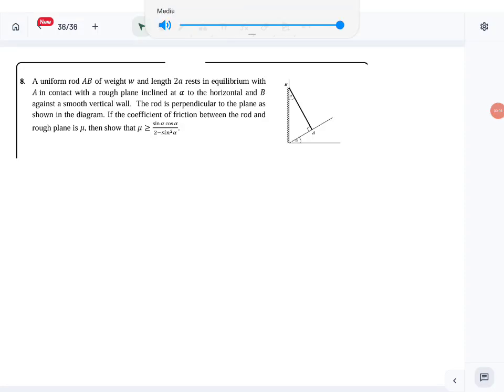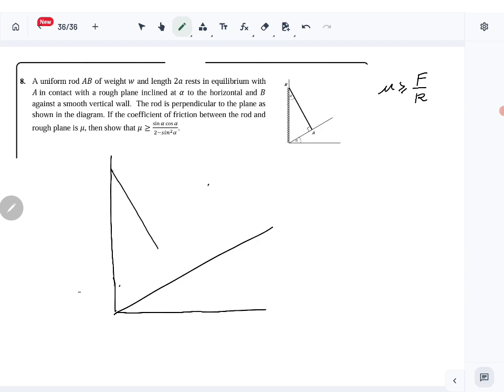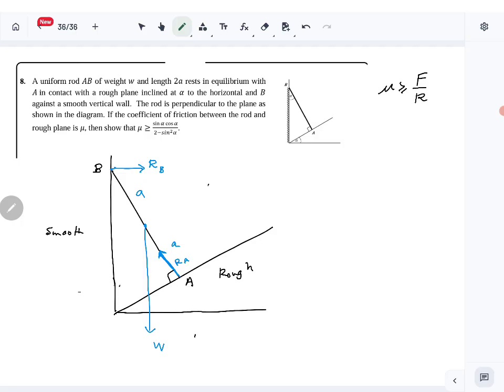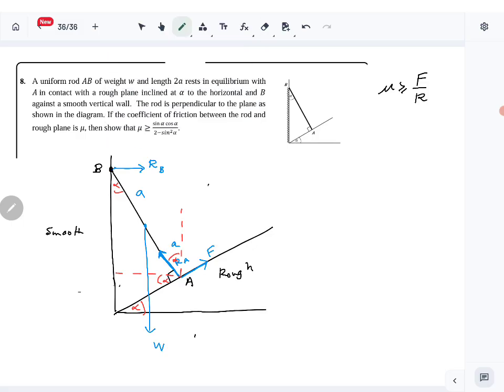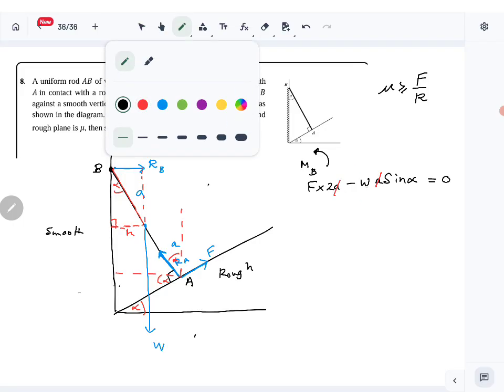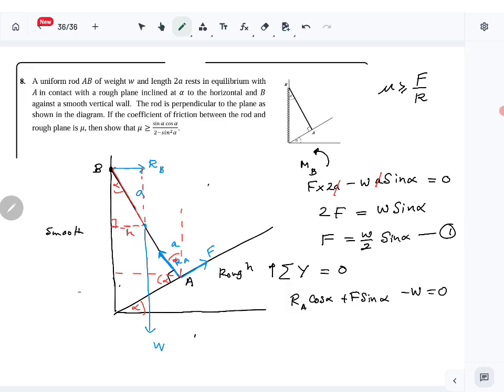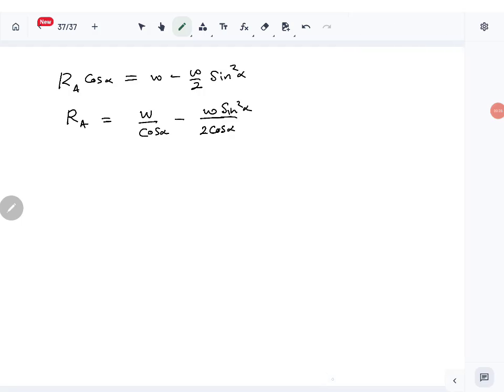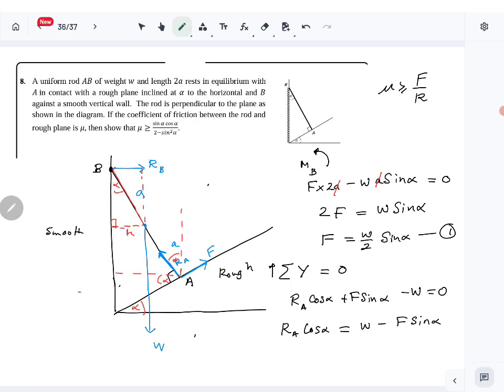Combined Maths | Ministry of Education 2025 A/L Paper | Applied Question 8